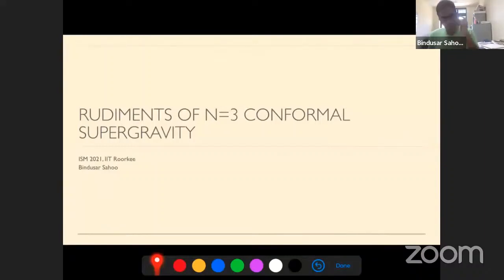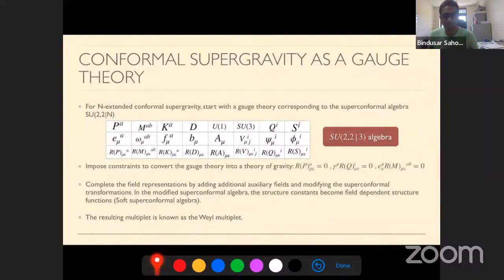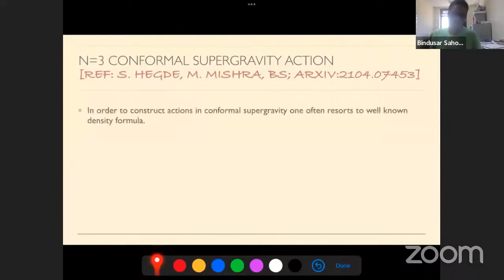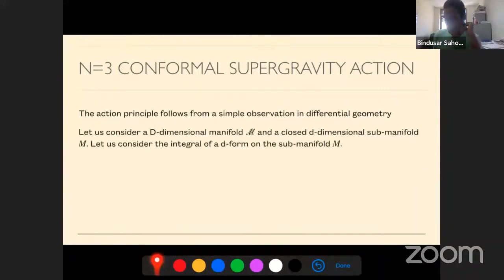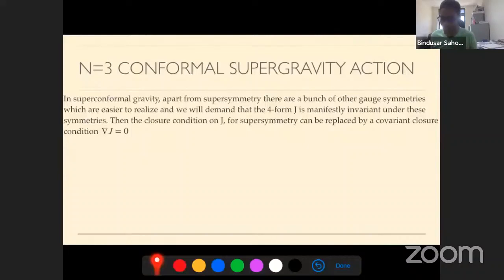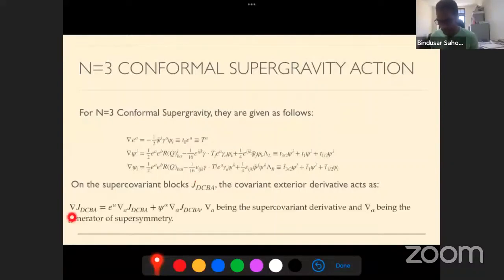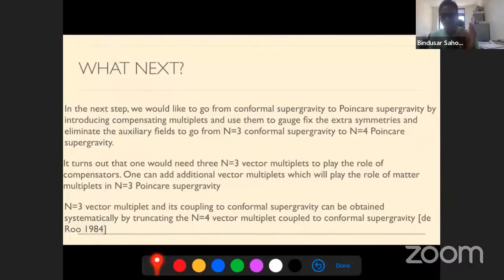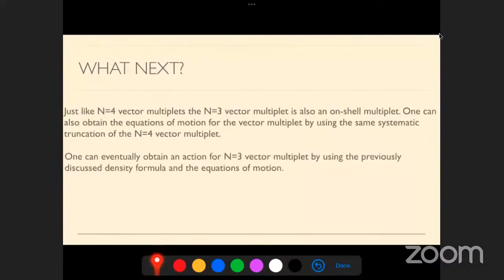ISM2021 Day-3 | Bindusar Sahoo